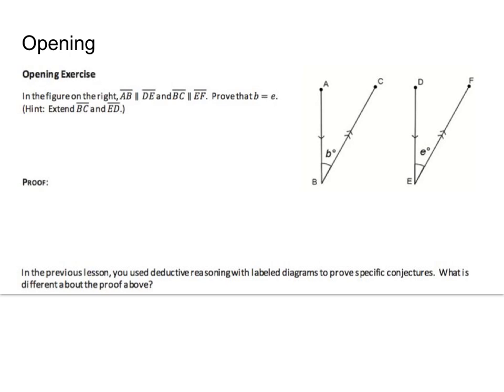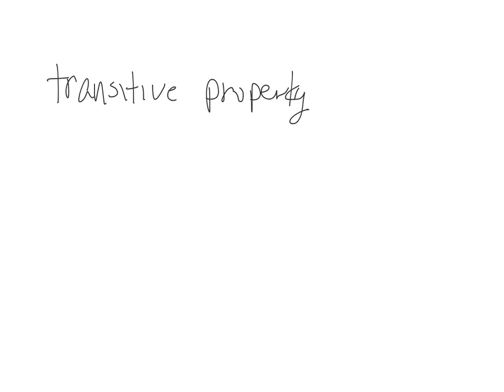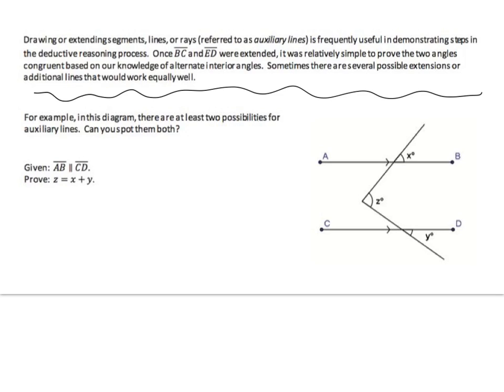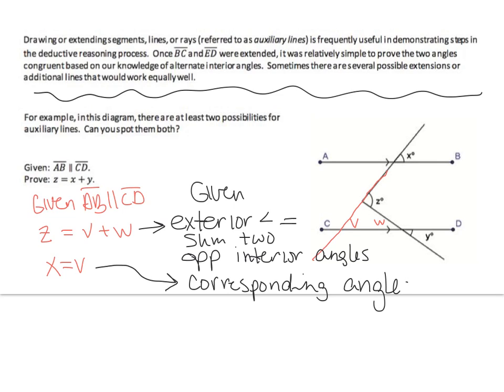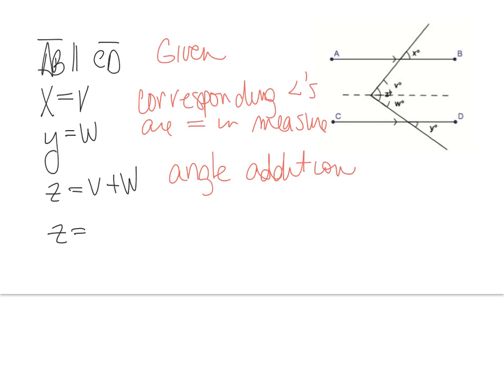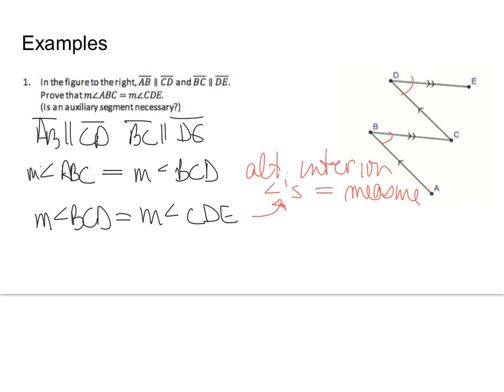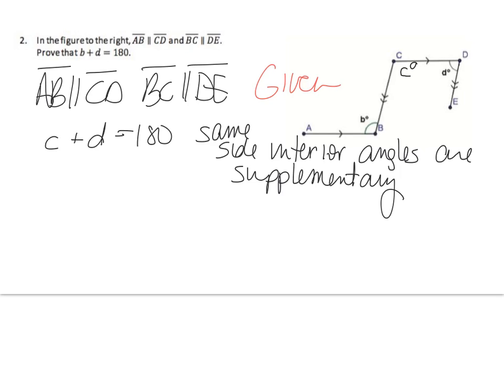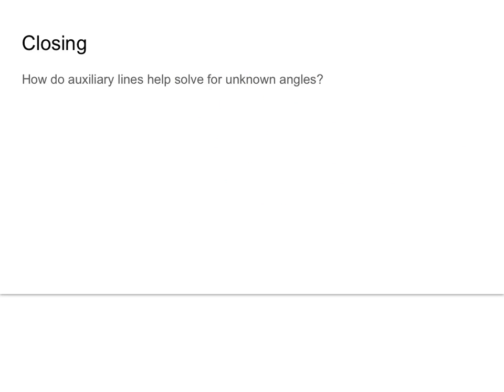Geo L10 unknown angle proofs with constructions